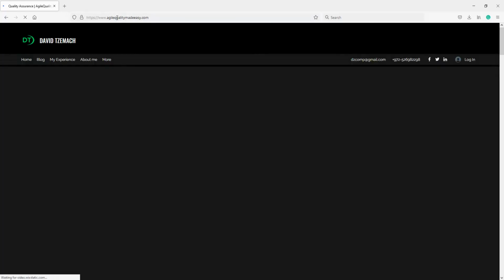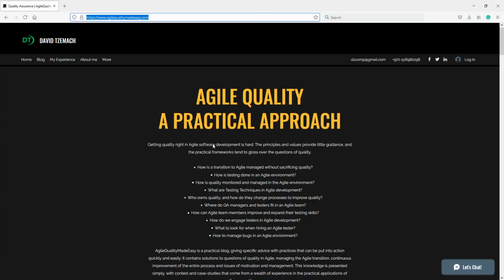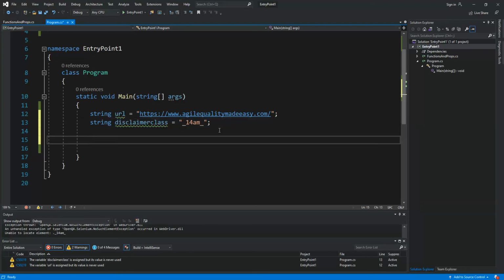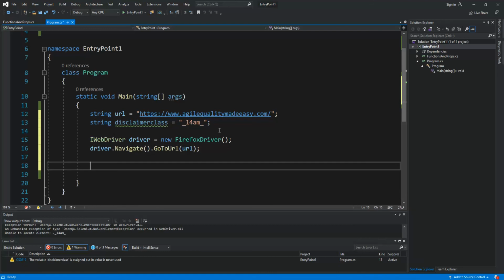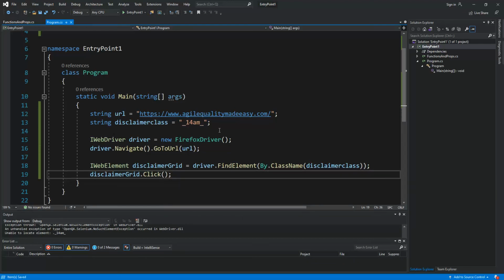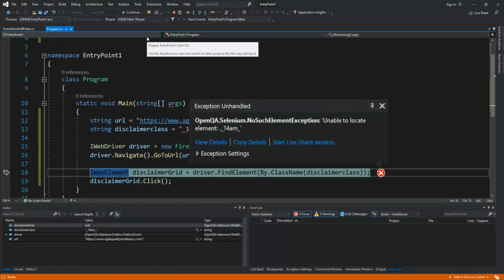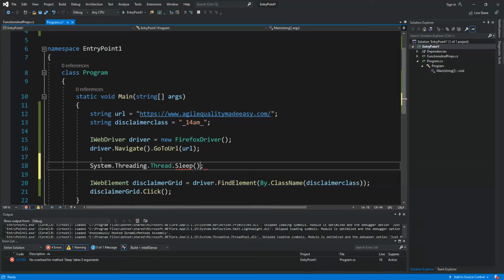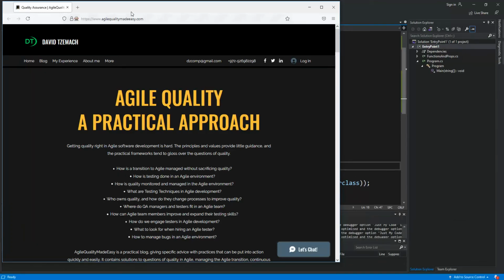Selenium WebDriver - Locating elements using the class name selector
The HTML class attribute specifies one or more class names for an element. Classes are used by CSS and JavaScript to select and access specific elements. The class attribute can be used on any HTML element. The class name is case sensitive. Different HTML elements can point to the same class name.

HTML of element
input class="gsc-search-button" title="search" type="submit" value="Search"